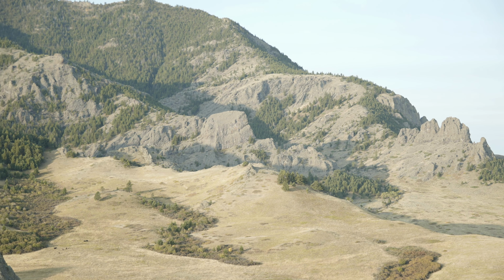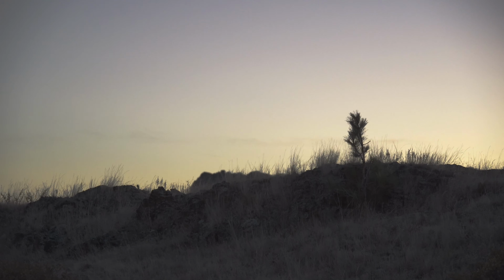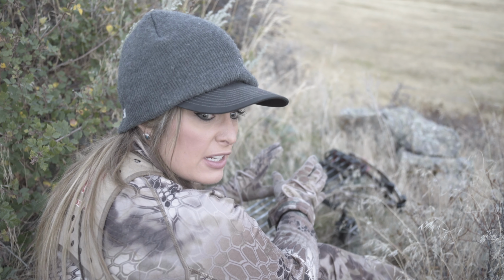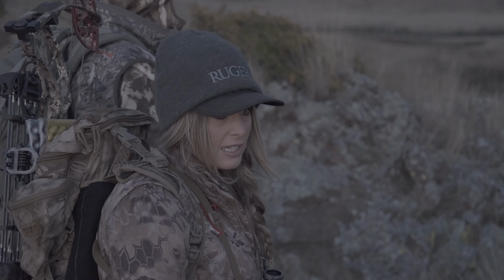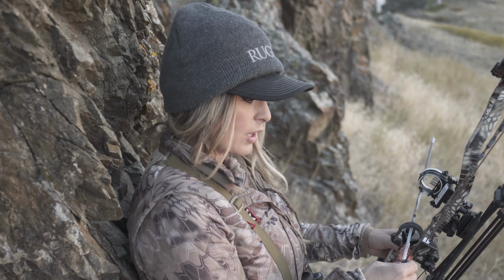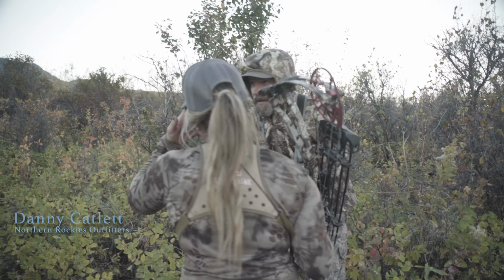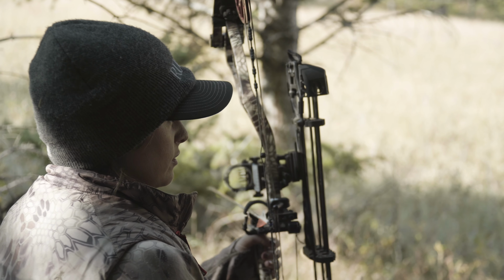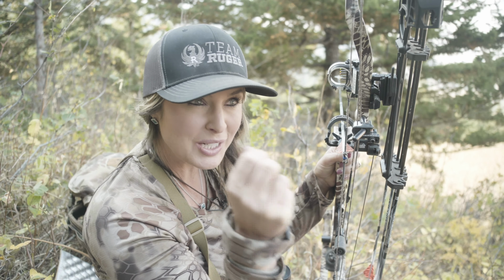The Edges - Montana Archery Elk Hunt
The edges where the dark ponderosa covered mountains sweep down into brushy coulees meeting the expansive grasslands that cover the valley below. When these habitats merge they form the perfect balance of ecosystems and a hotspot for elk activity.

For Kristy Titus, it also happens to be some of her favorite bowhunting ground. Join her in the big sky state of Montana where she pursues elk in  this episode of Pursue The Wild.

👍🏼👍🏼 LIKE IT UP AND SHARE WITH FRIENDS! 👍🏼👍🏼

SAVE 25% on your SCI Membership with Code: TITUS23

SAVE 20% on your NEW OnX Elite Membership with Code: WILD20

Save 20% on Wilderness Athlete with Code: TITUS20

SAVE 5% on Tetra Hearing with Code: PTW5